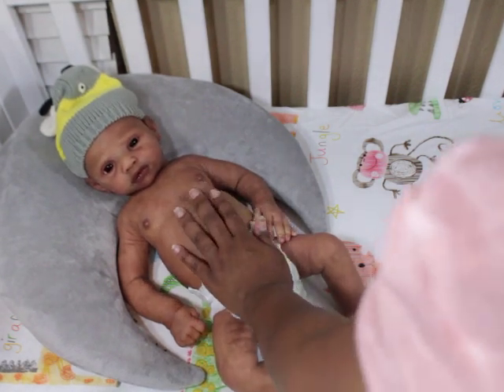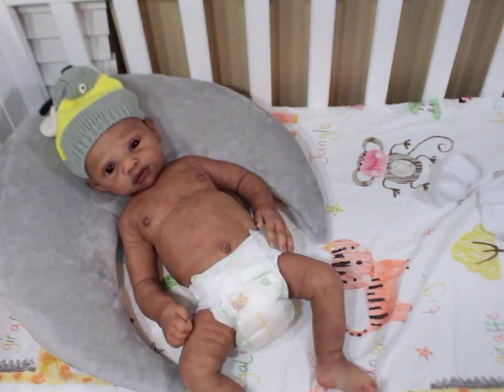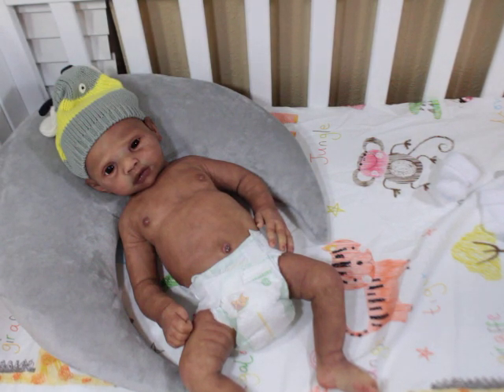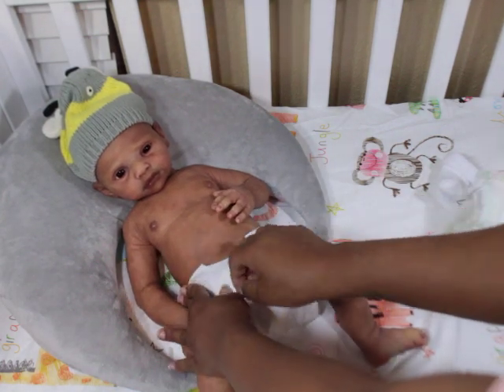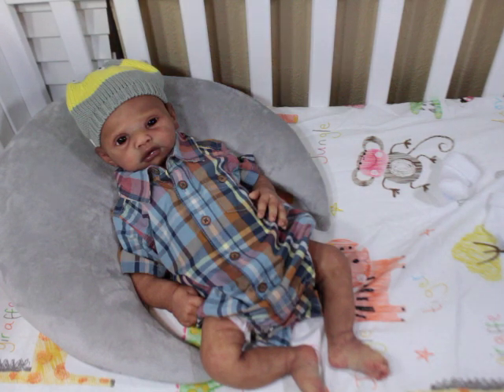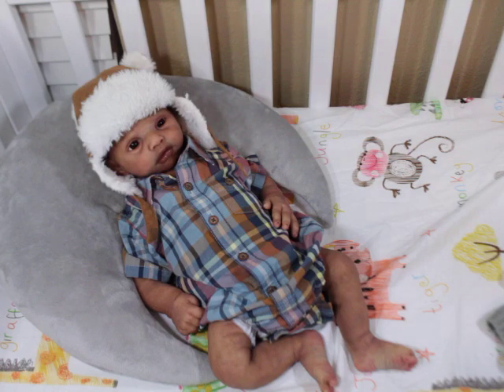Silicone baby Luca: Appreciating the Efforts in Art